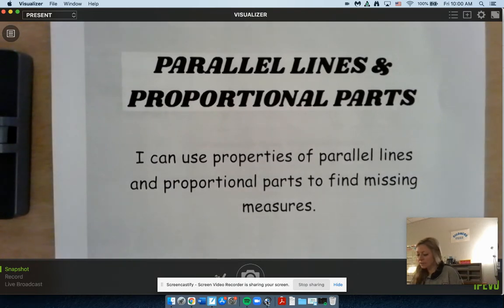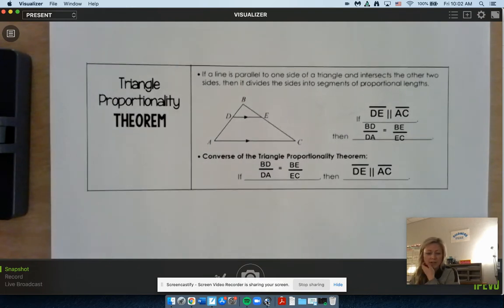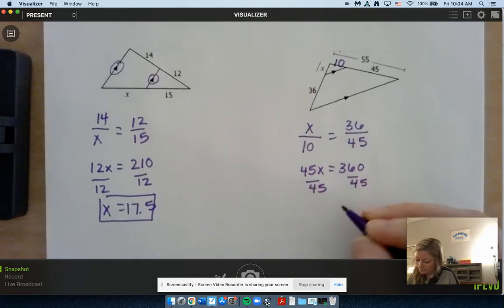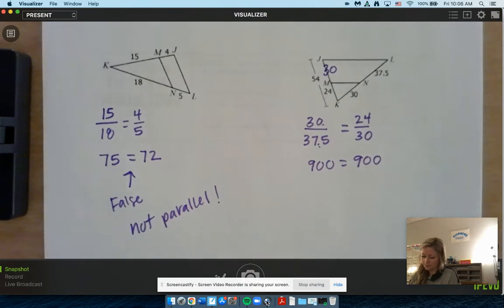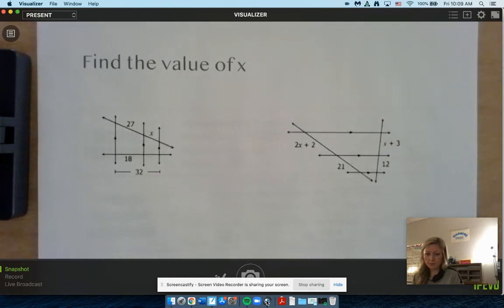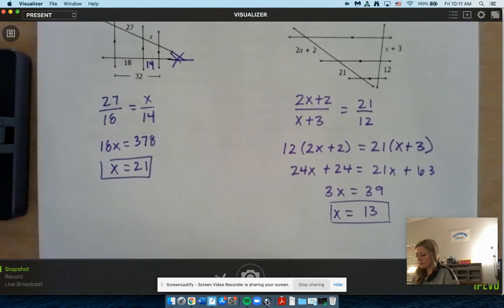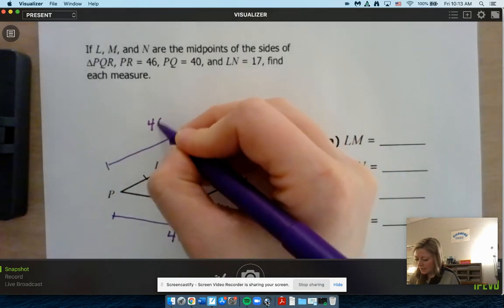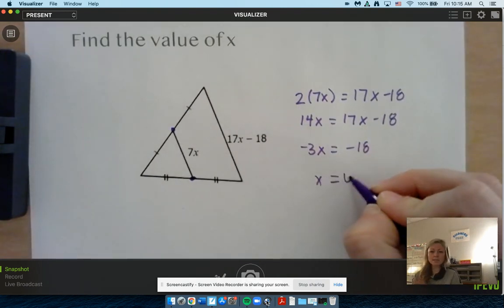Enriched Geom: 7.5 Parallel Lines and Proportional Parts